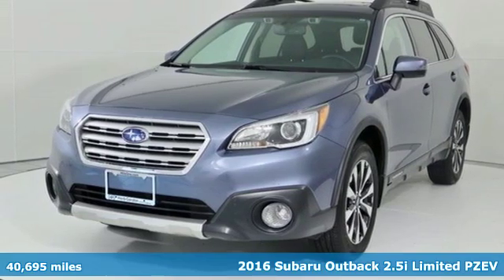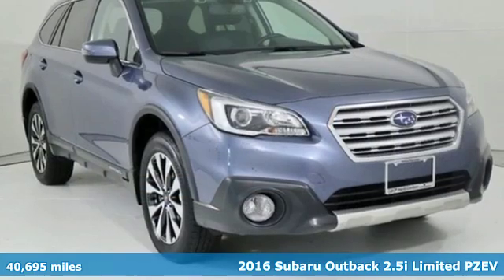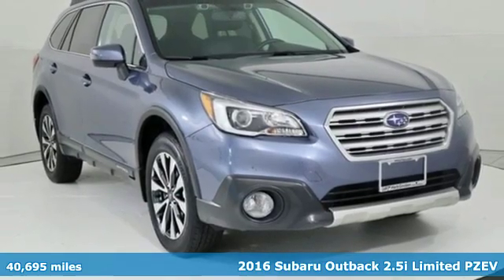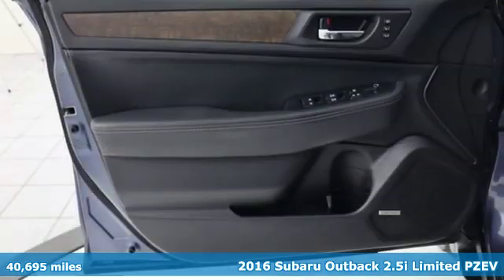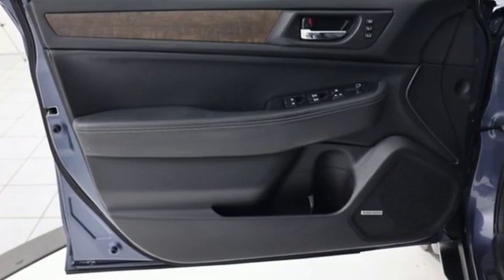Used 2016 Subaru Outback Silver-Spring MD Washington-DC, MD S90263A - SOLD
Year: 2016
Make: Subaru
Model: Outback
Trim: 2.5i
Engine: 2.5L 4-Cylinder DOHC 16V
Transmission: CVT Lineartronic
Color: Blue
Interior: Slate Black
Mileage: 40695
Stock #: S90263A
VIN: 4S4BSANC0G3299697

Address:
3161 Automobile Blvd